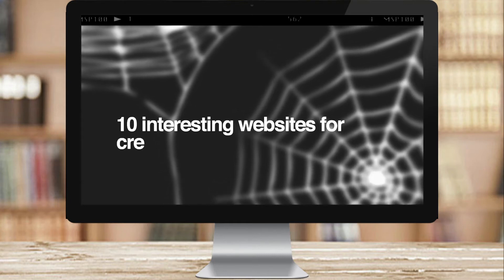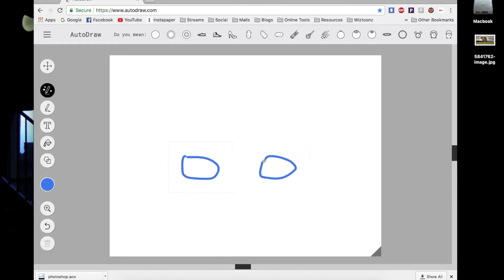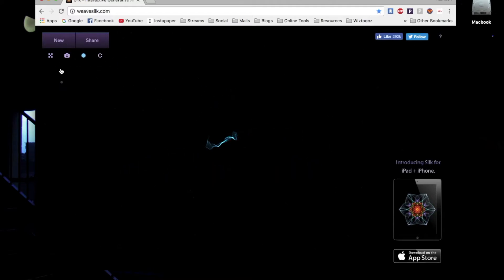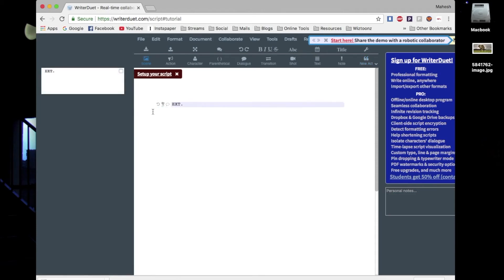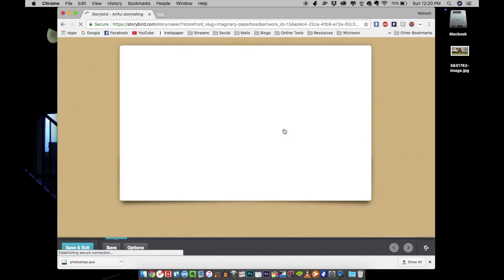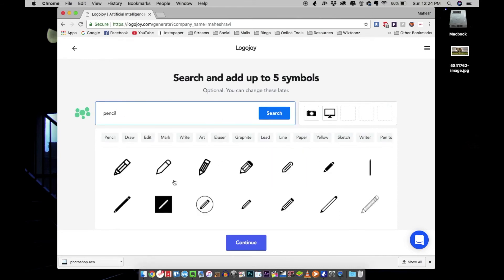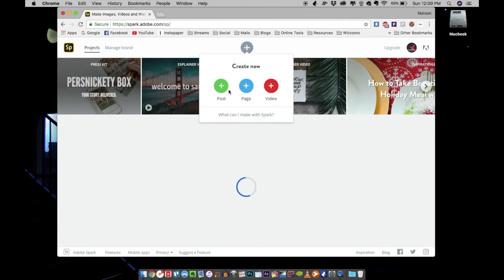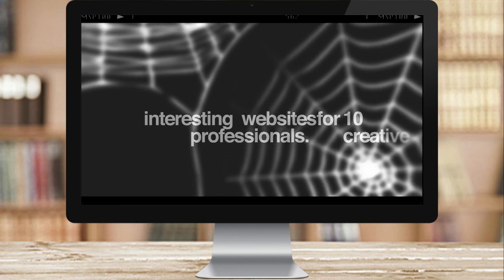10 useful websites for creative professionals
10 useful websites for creative professionals